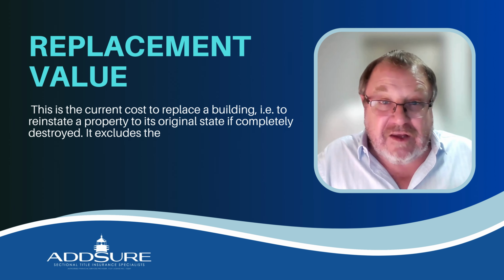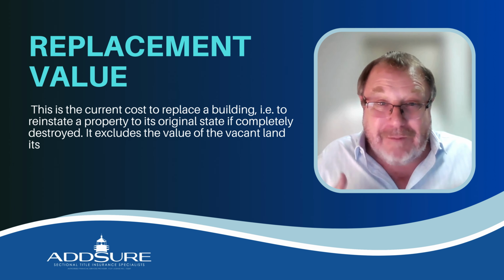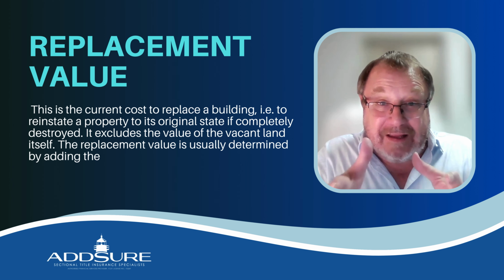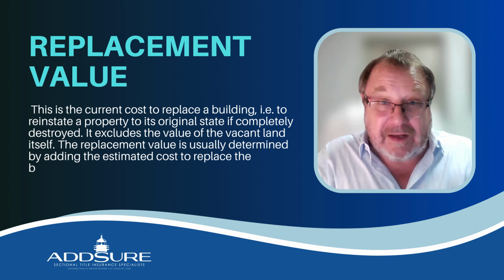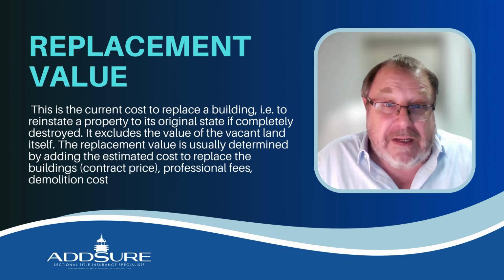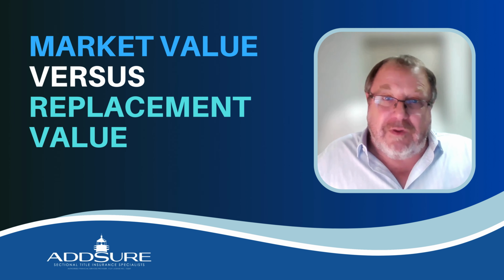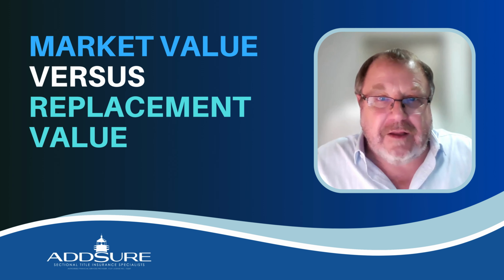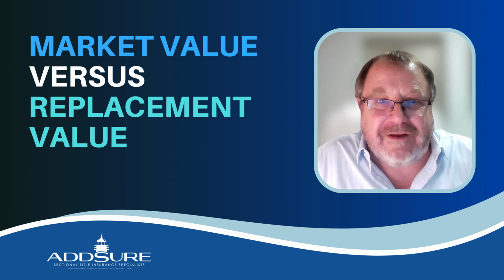The difference between market value and replacement value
This video includes a quick and clear explanation of the difference between market value and replacement value.